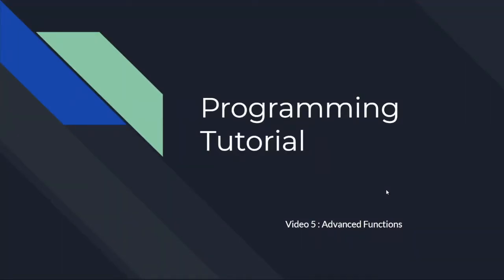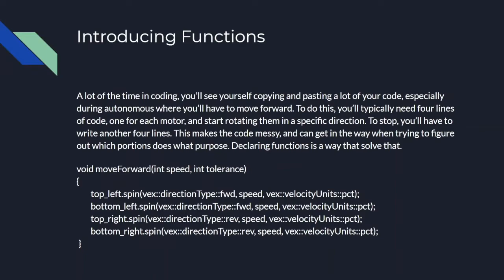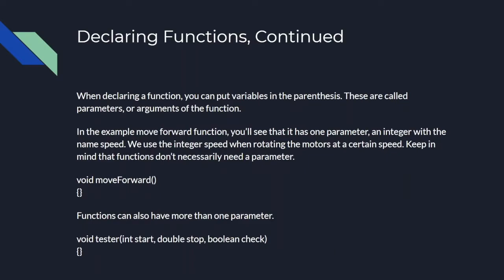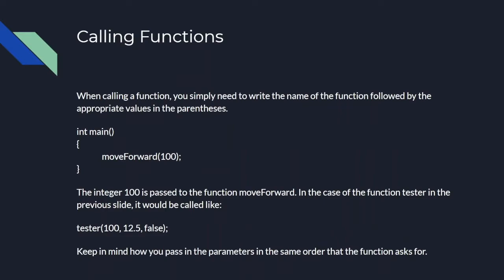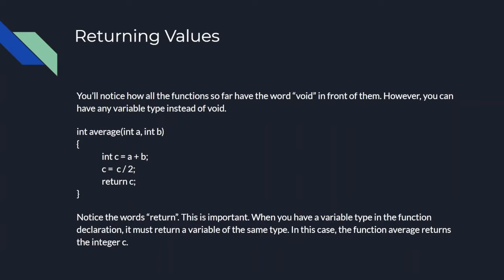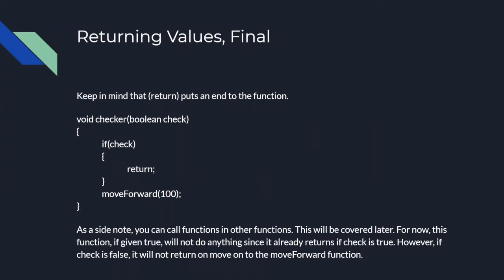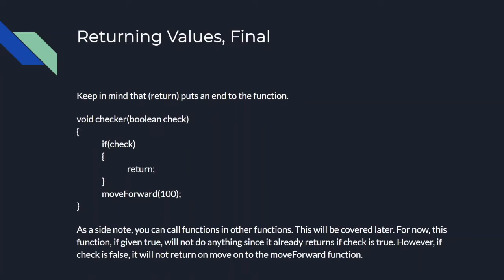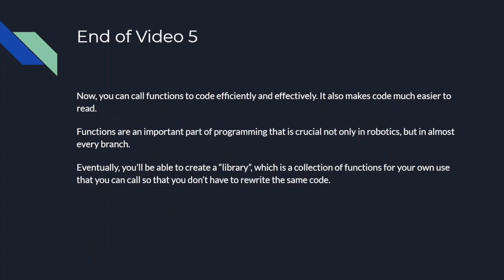Declaring Functions (VEXcode C++ Part 5 of Series)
This video explains how and why you would declare functions.